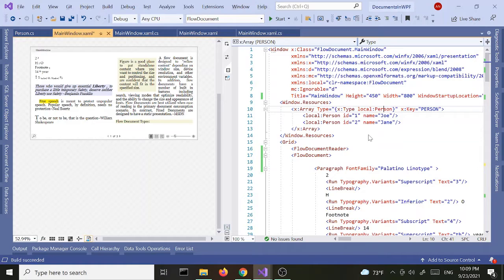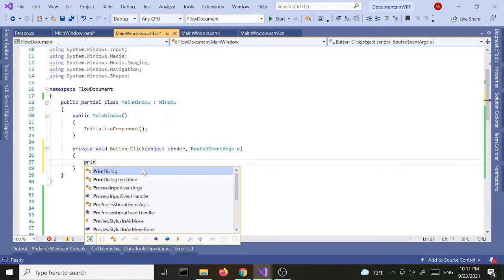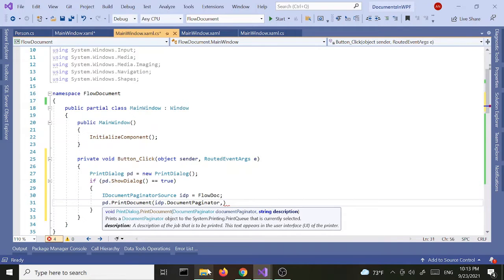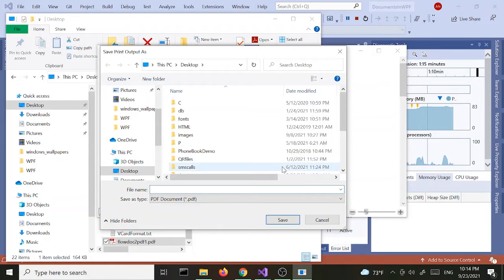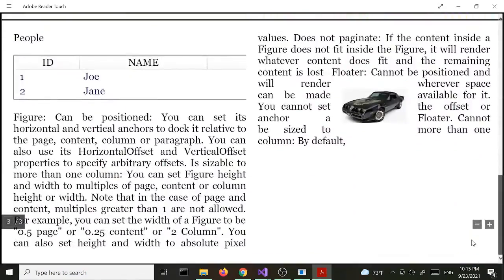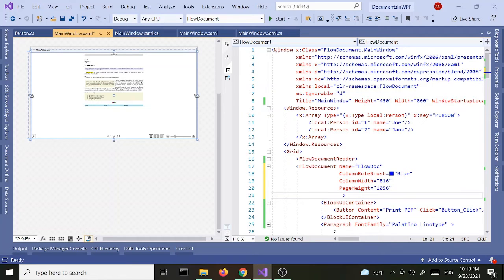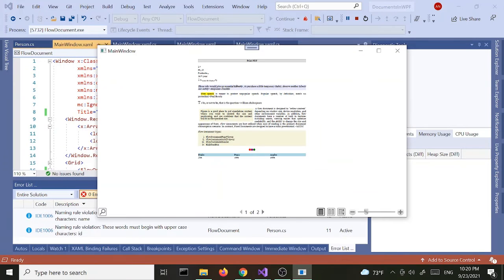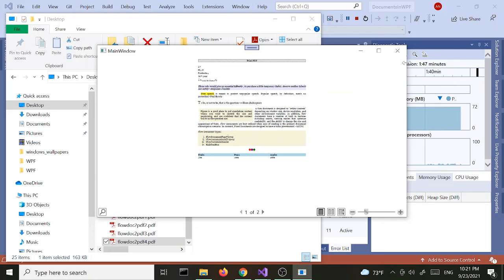WPF Documents | Flow Document -iii | How to convert WPF documents to PDF file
Welcome to WPF Tutorials | Documents in WPF | FlowDocument in WPF

In this part ,we're going to see a few ways to convert WPF Flow Documents to PDF files..Mostly XAML with a chance of C# . Same applies to Fixed Documents as well.

How to create PDF file in WPF?
Convert to PDF file using C#